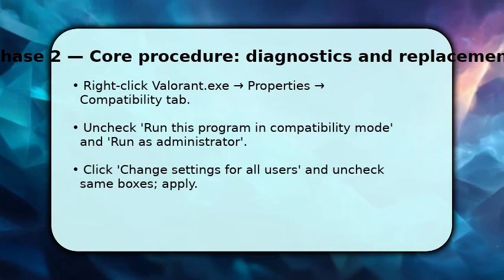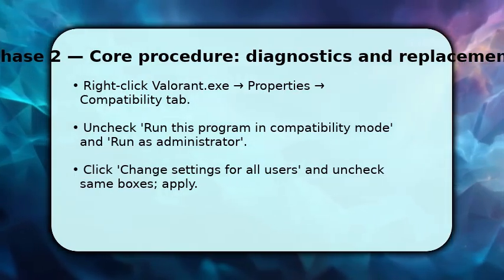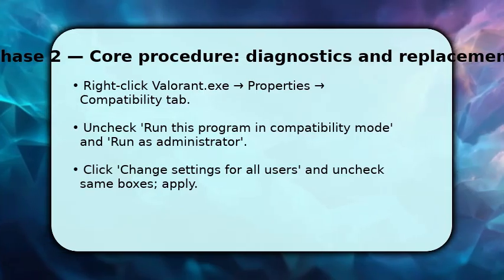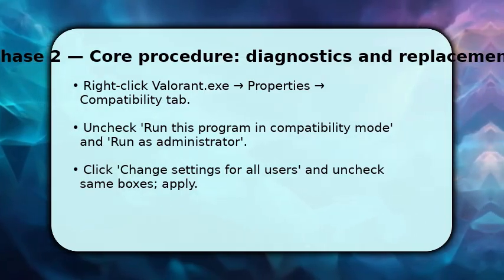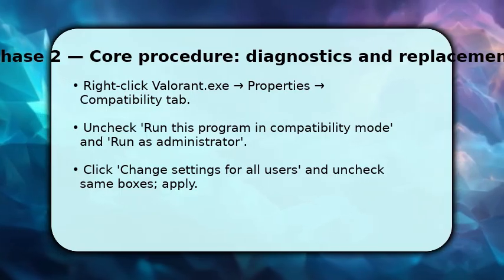How to Turn Off Compatibility Mode Valorant (only Way)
How to Turn Off Compatibility Mode Valorant (only Way) | 🔒 Surfshark VPN Deal — Stay private and secure. $1.99/mo + 3 Months Free ▸

This video guides players through the process of disabling compatibility mode in Valorant, a competitive first-person shooter game. Gamers encounter this issue when trying to play on different platforms or after updates that may cause conflicts with system settings.

Valorant, disable Compatibility Mode, playing issues, cross platform compatibility problems in Valorant, Steam update troubleshooting for Valorant